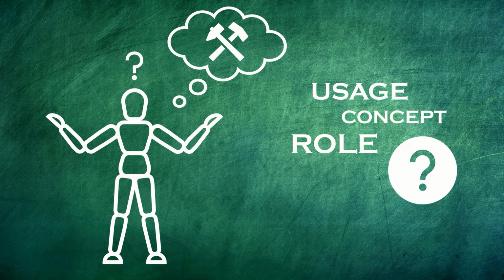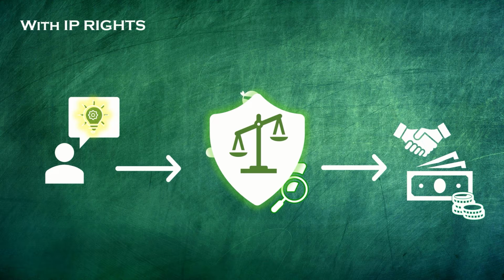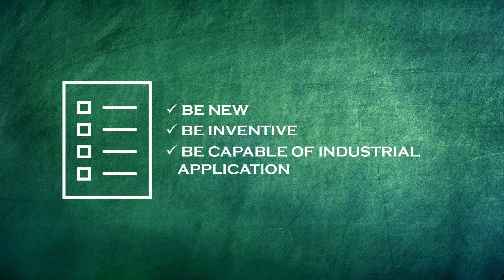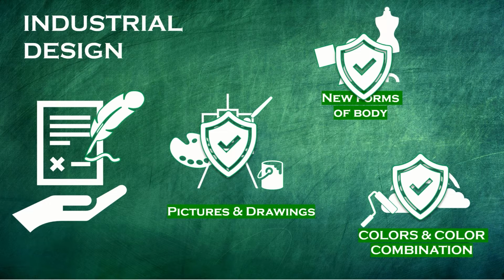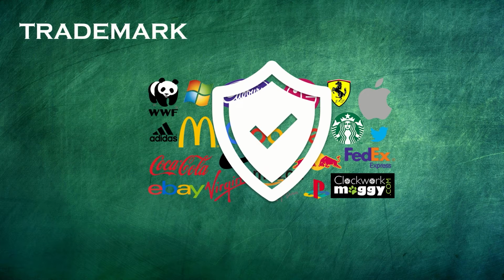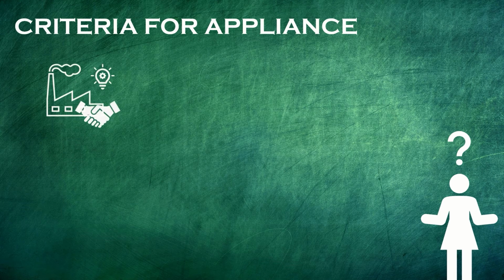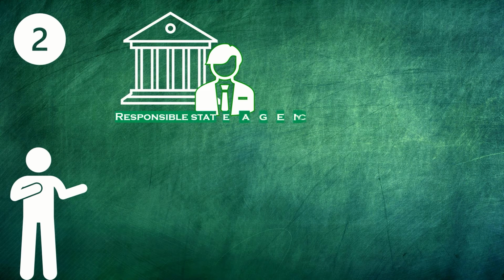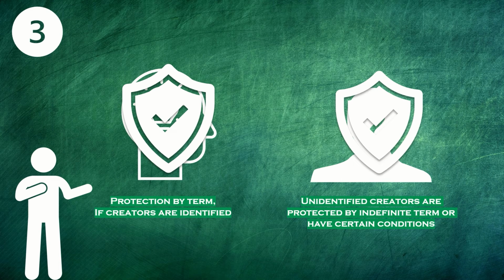Overview of Industrial Property Rights - Concepts, characteristics, and roles of industrial property